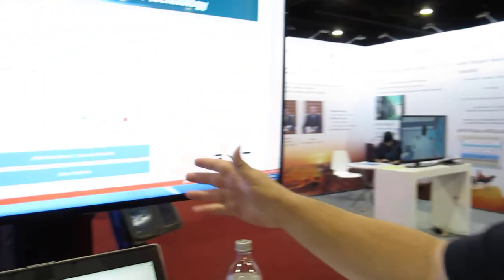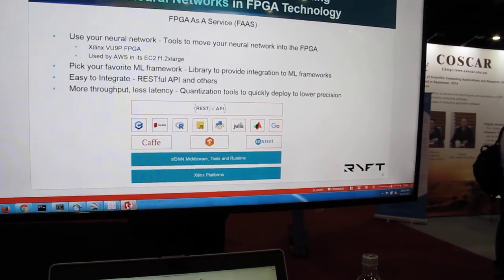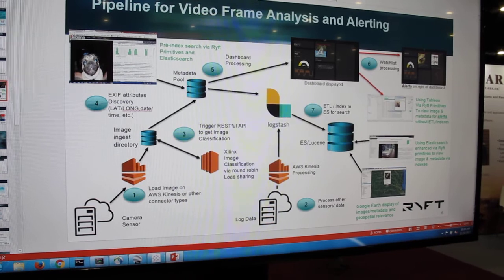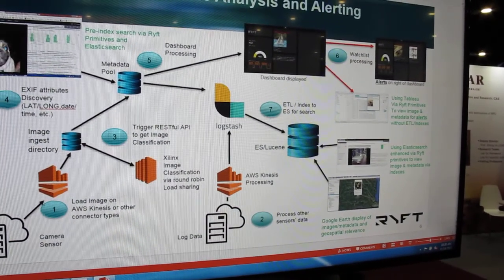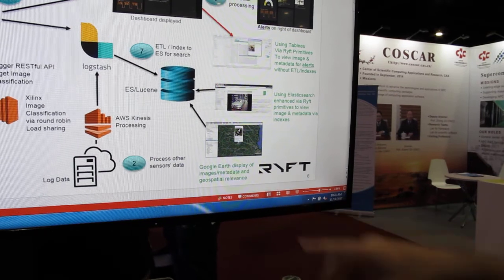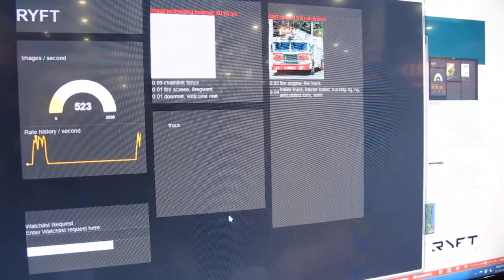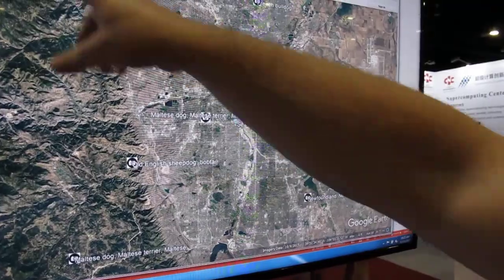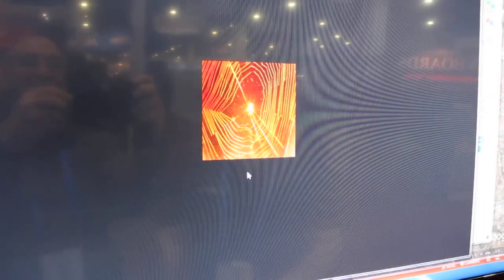Ryft Cloud-Based Data Analytics Demo at SC17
Ryft's VP of Products Bill Dentinger demos his company's Data Analytics capability based on FPGAs as a Service (FAAS) using Xilinx UltraScale+ FPGAs in the Amazon AWS EC2 F1 instance.